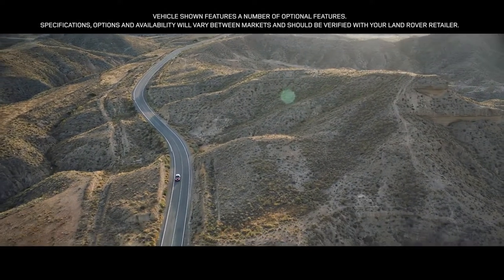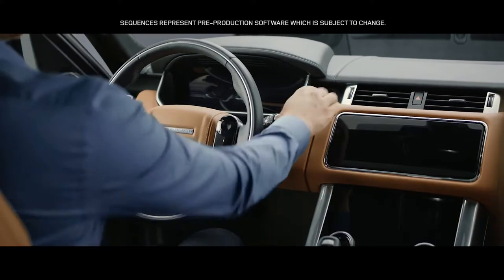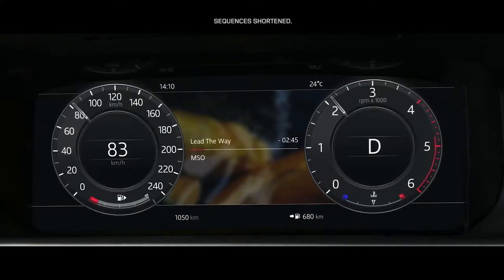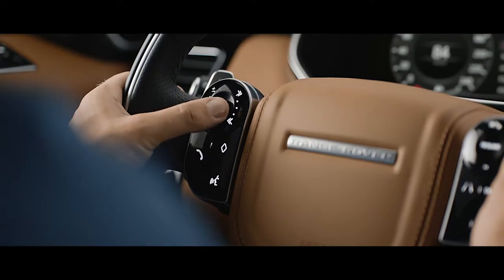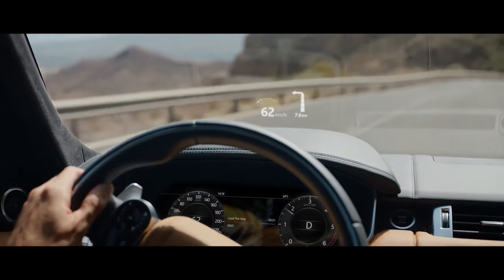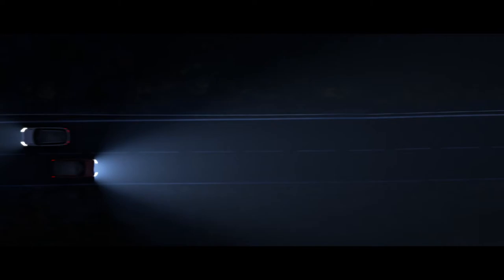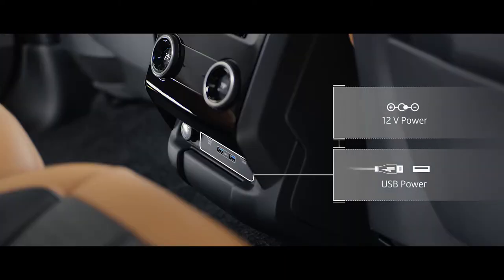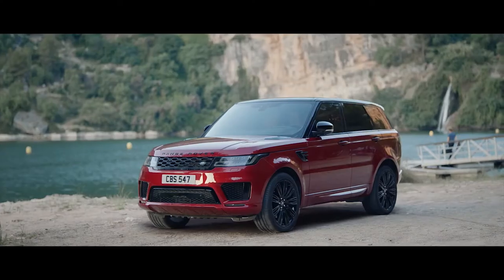NEW Range Rover Sport Facelift - Integrated Technology